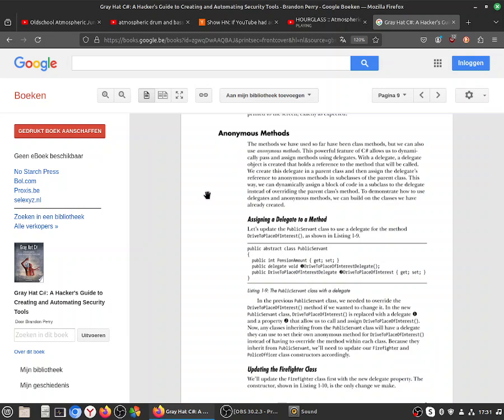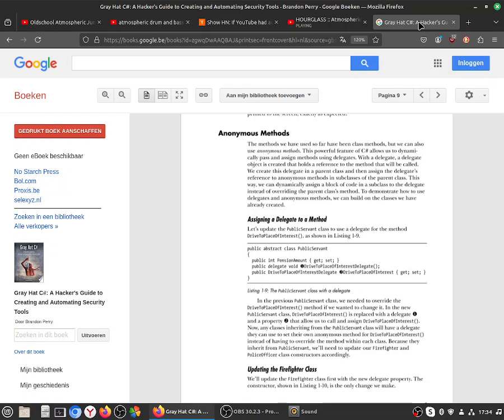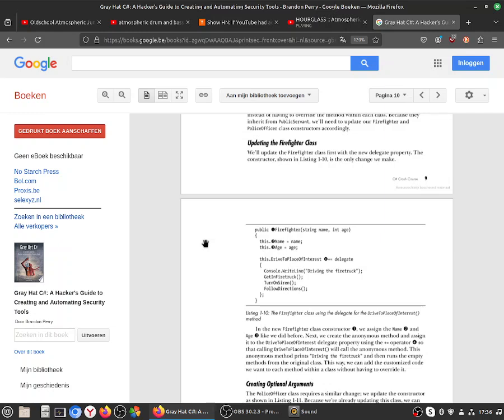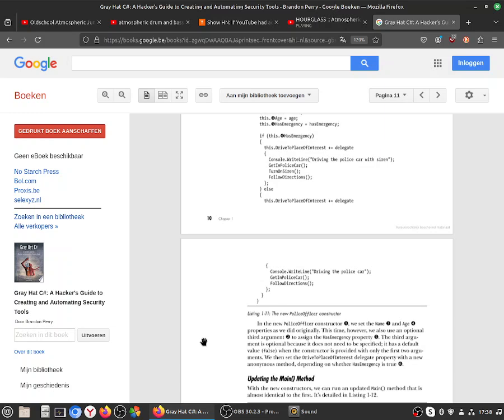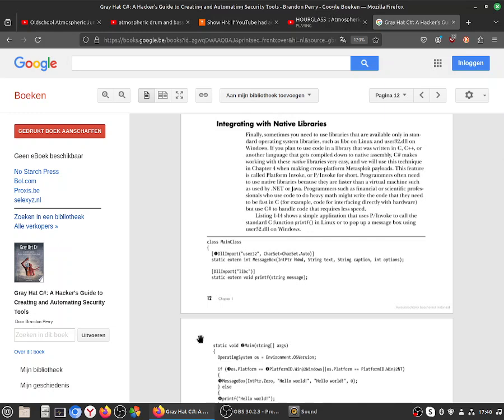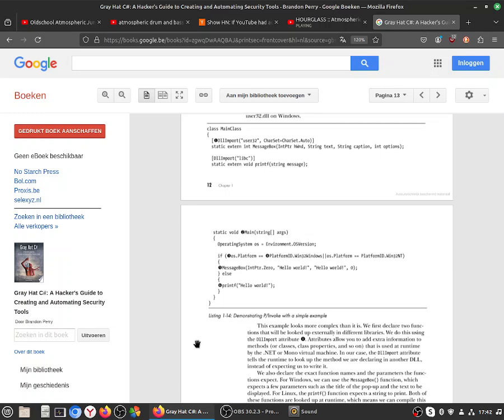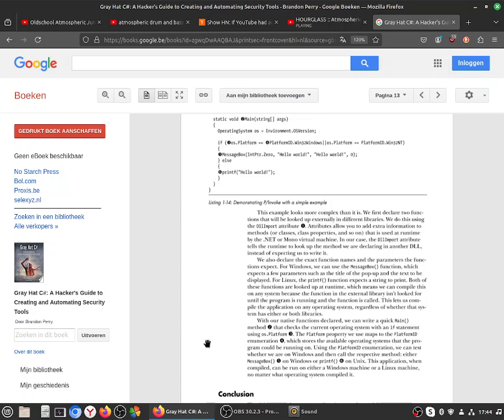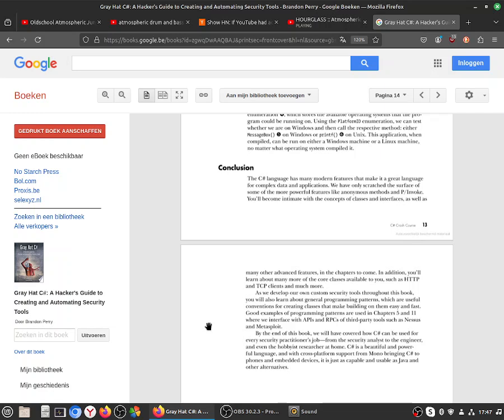gray hat - anonymous methods 2024 08 16 17 31 23